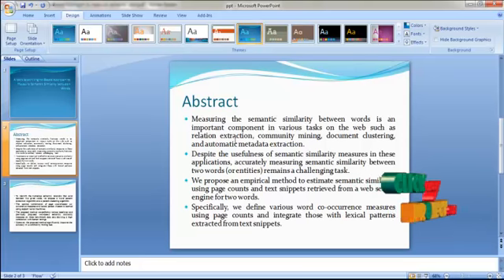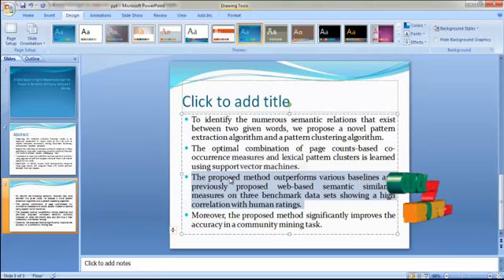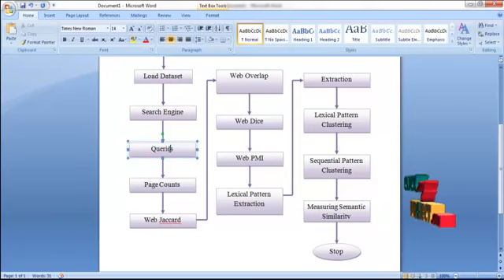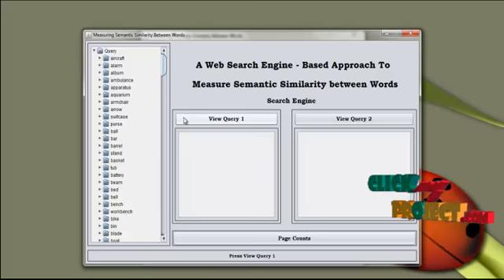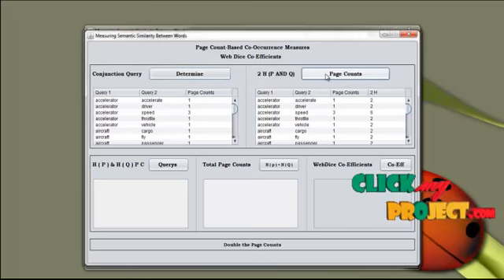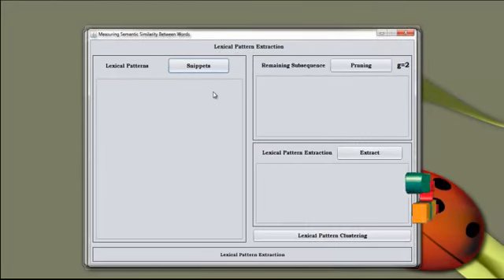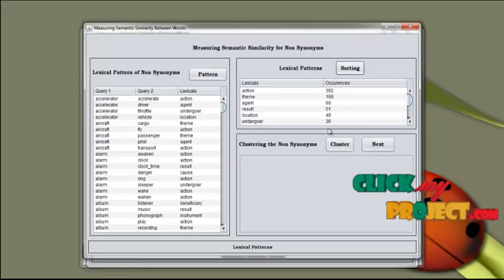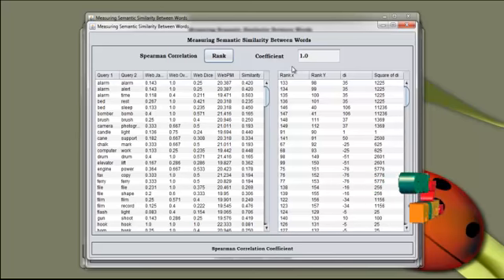Final Year Projects | A Web Search Engine-Based Approach to Measure Semantic Similarity